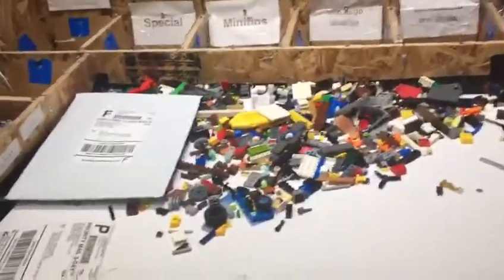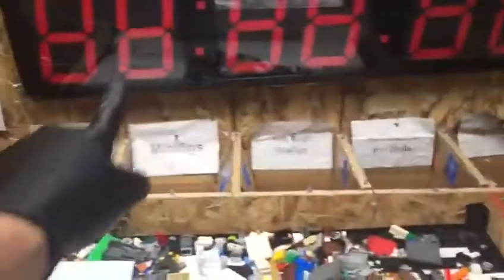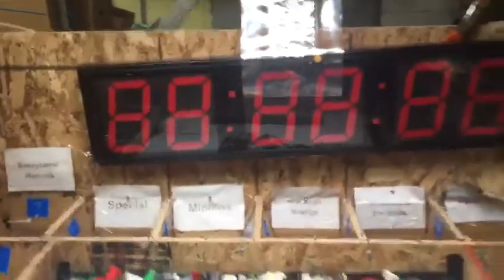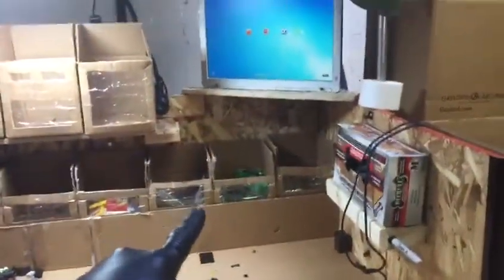Stations fully set up